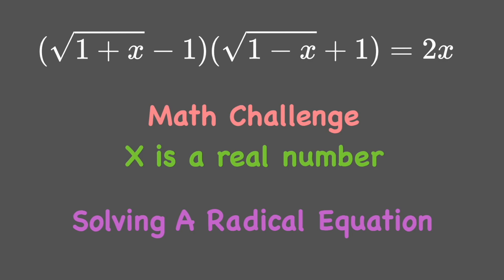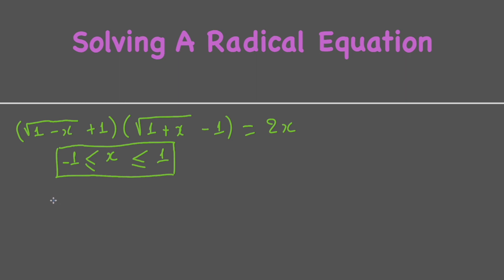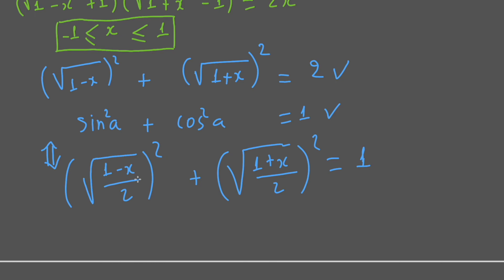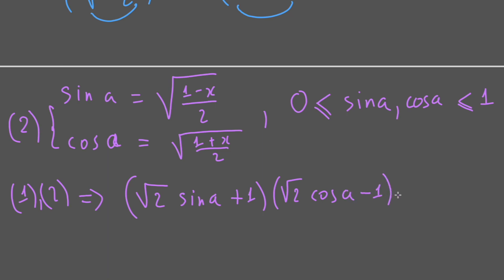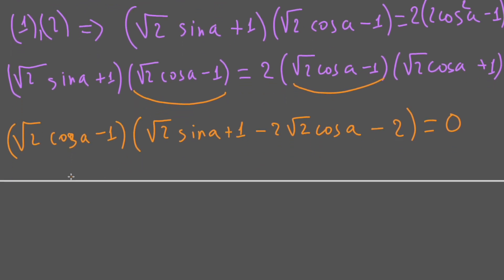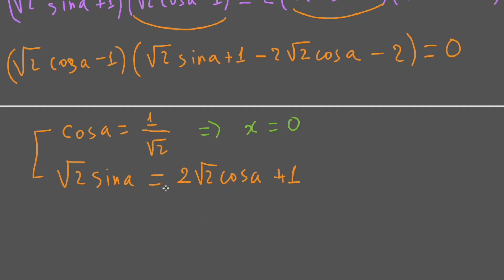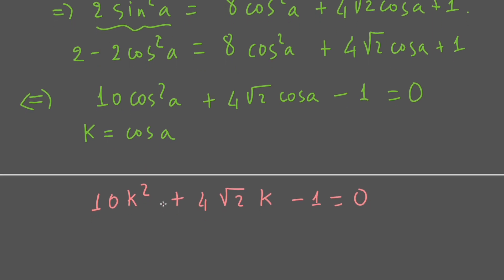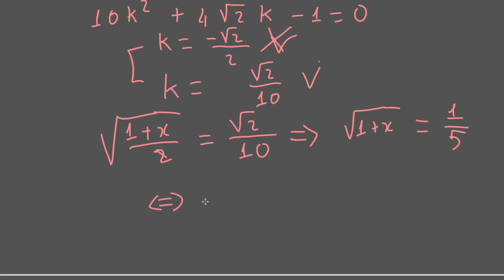Solving An Interesting Radical Equation By Trigonometric Method | Math Challenge